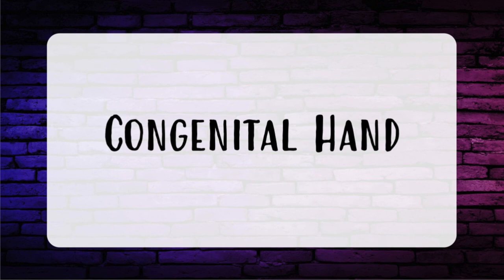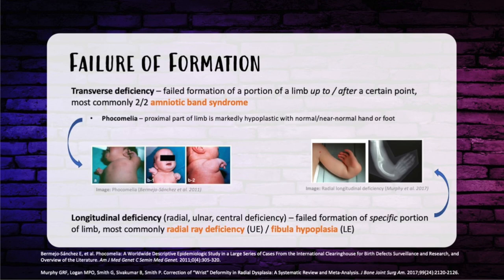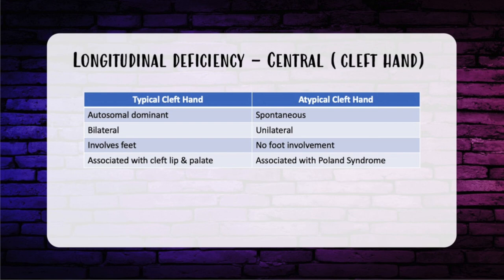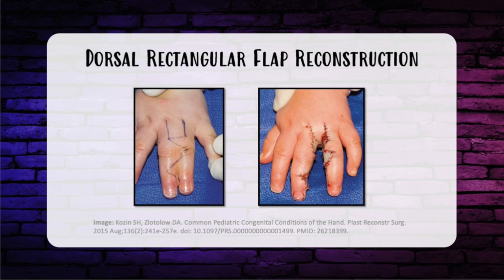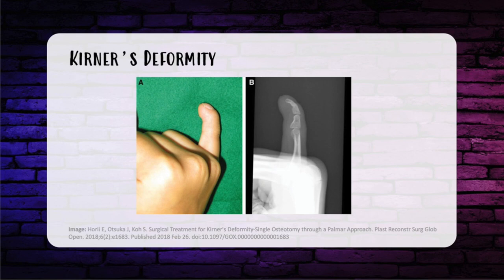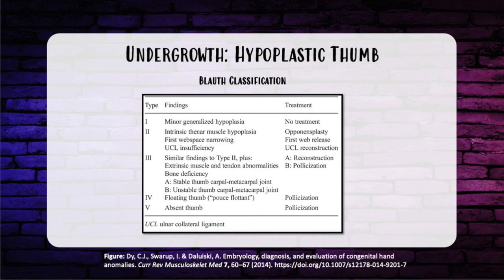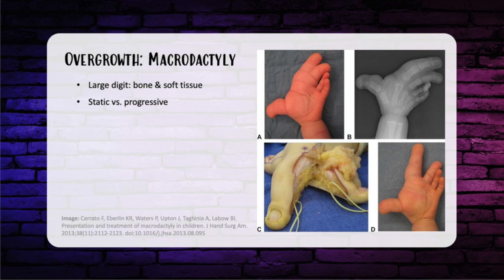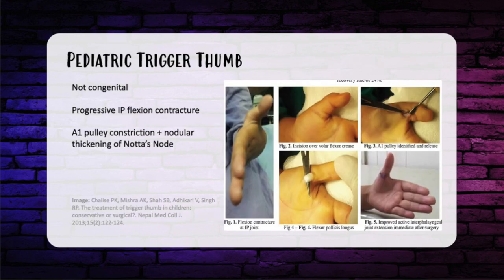Episode 16: ISR Congenital hand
👋 This episode continues our resident led In-Service Review series and covers Congenital Hand!

👌 ISR16 covers everything you need to know for the in-service exam as we have reviewed the exam from the past 5 years to make this episode.

📲 ISR16 is now LIVE on all major podcast platforms. Perfect for on the run studying!

🤝 🎙️Your Hosts for this episode include Core Host Dr. Sanam Zahedi @doctorzahedi and guest Dr. Matthew Zeiderman @matthew.zeiderman 💁 🙋‍♂️

👊 Production, design, and editing by our Co-Founder Greta Davis @greta_davis

✌️Visual supplement editing: Zain Aryanpour @zaryanpour

🤙 Music was produced by Alec Fisher, MD @alechfishermd

Happy Studying!